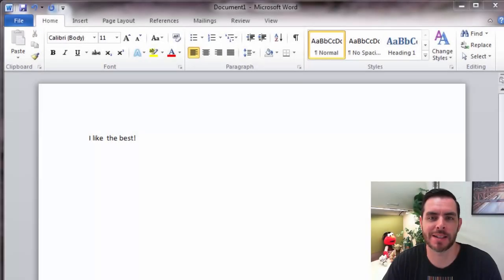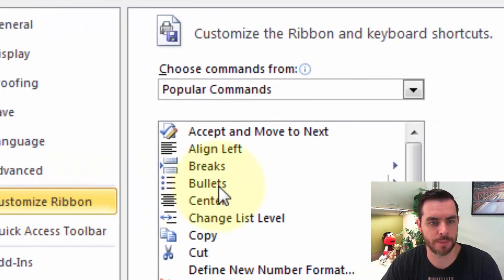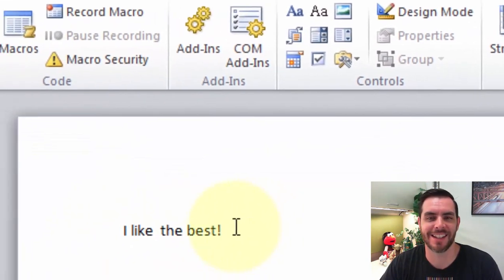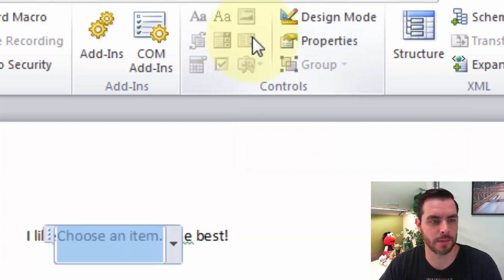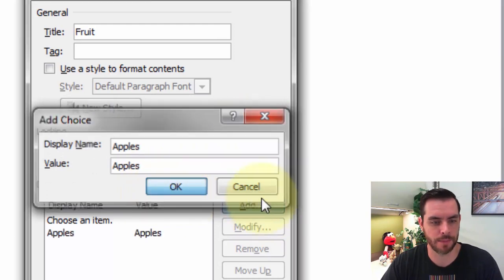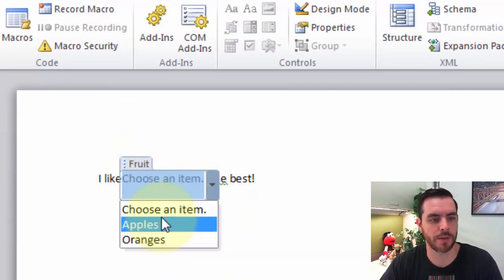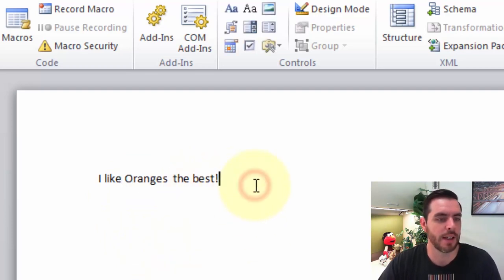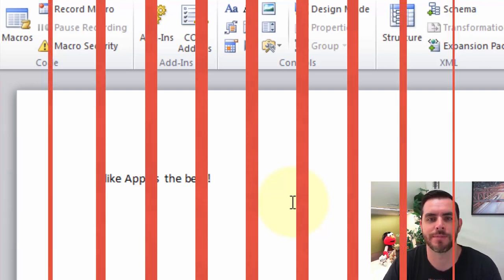How to Create a Drop-Down Box in Microsoft Word